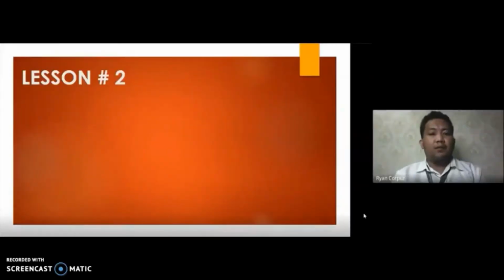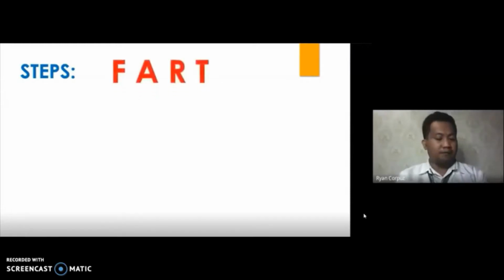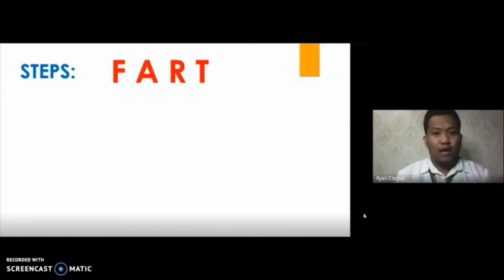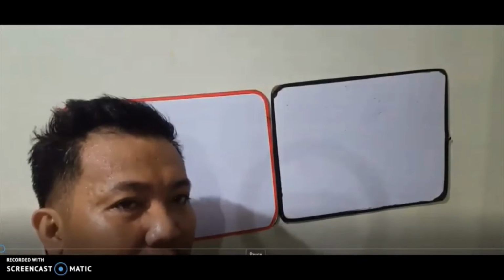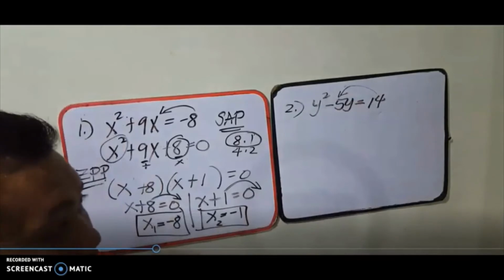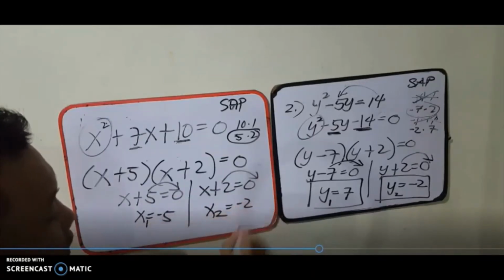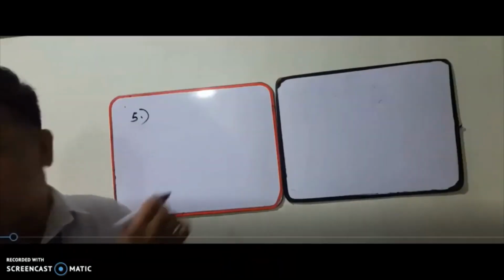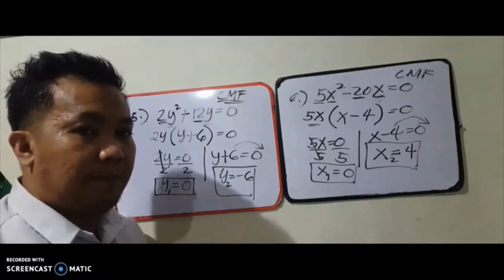Solving Quadratic Equation by FACTORING - The SIR IGOP Style of Teaching